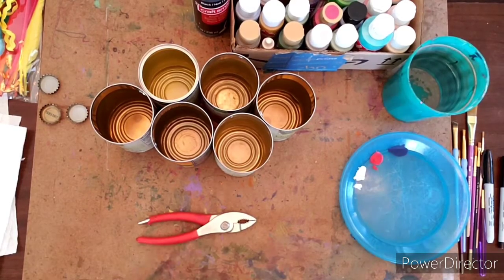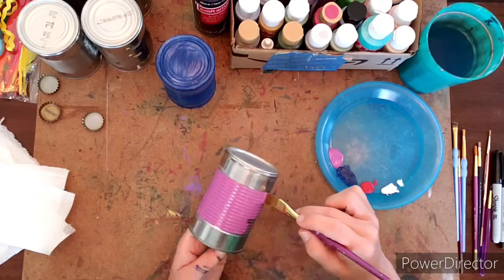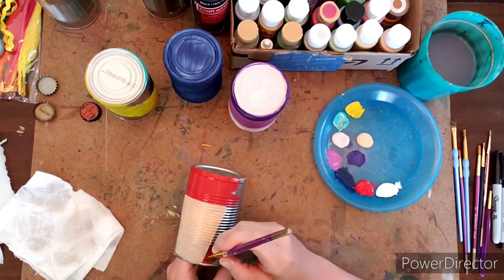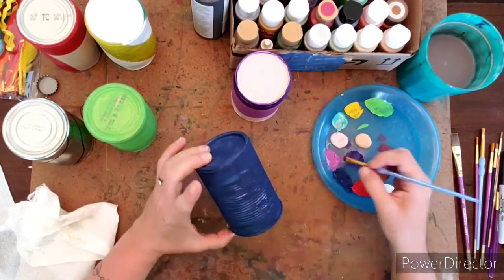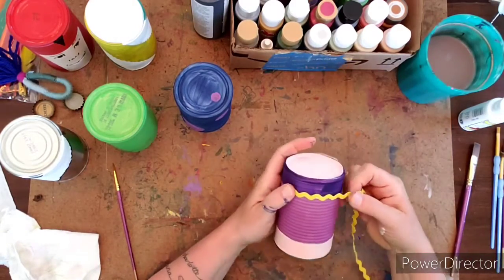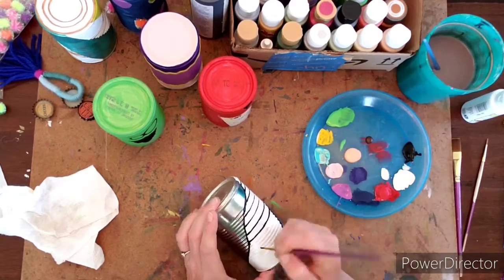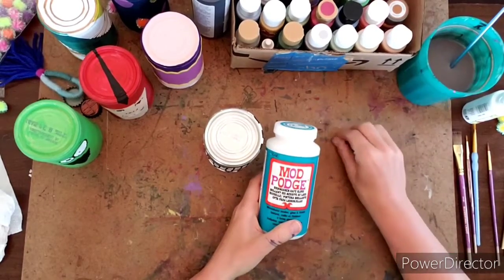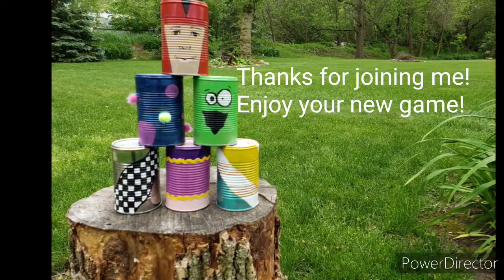Mixed Media Carnival Game